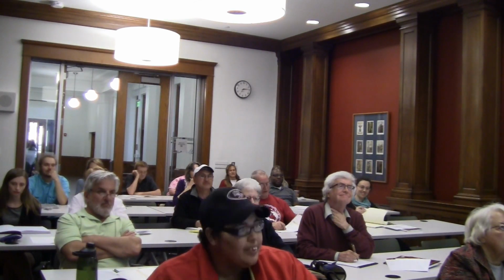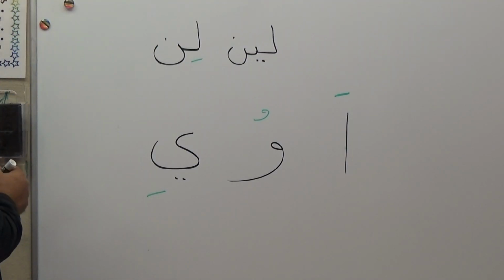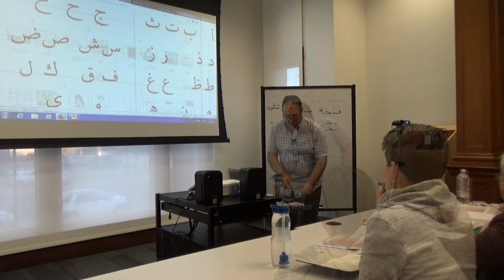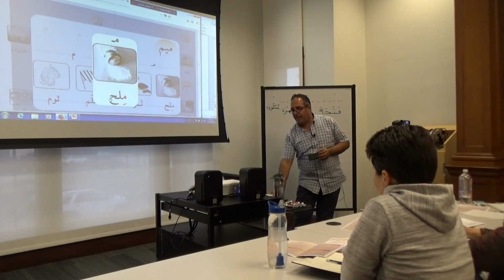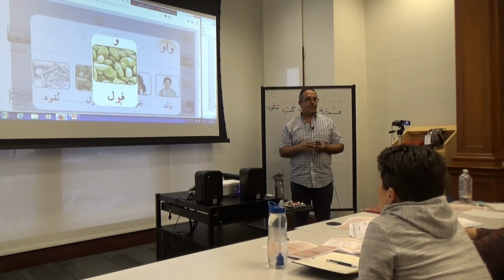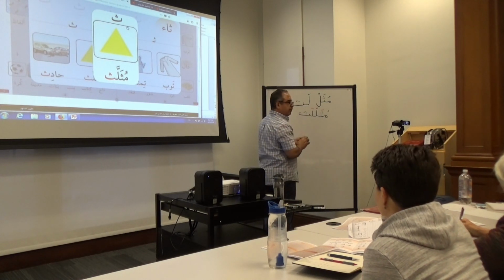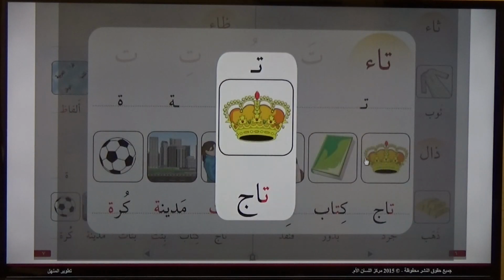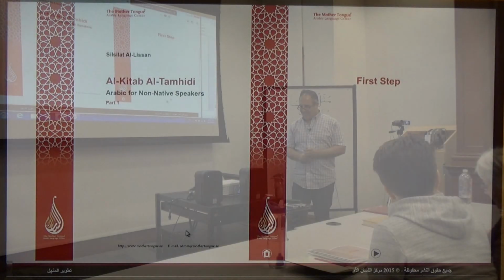تعلم عربي Class 4 of 6 Learn Arabic language for non speakers beginners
تعلم العربيةMSA Learn Arabic Workshop for beginners Lecture 04 by Ibrahim Khalaylih at MELCC the Middle East Learning & Cultural Center in Ames, Iowa, USA. This is lecture 4 of 6 in a series of an Arabic Workshop held in Ames Public Library in Ames, Iowa by The Middle East Learning & Cultural Center every Wednesday April 4th through May 9th, 2018 MELCC. This first video covers half of the Arabic Alphabet, and the second half will be covered in the next lecture. These are weekly lectures, and we will upload the next lecture once it becomes available.